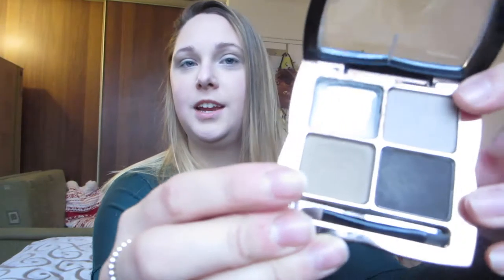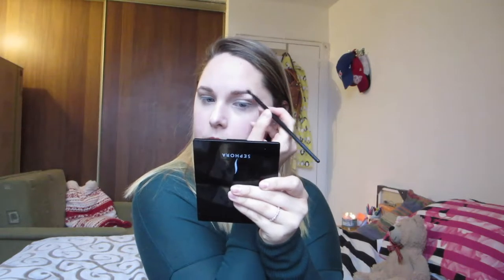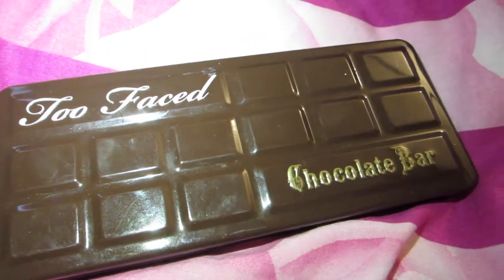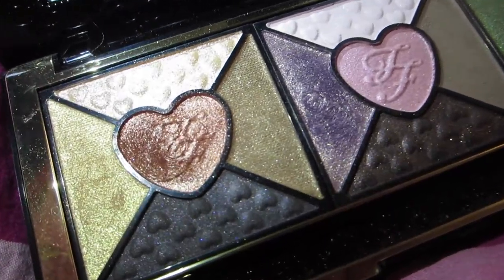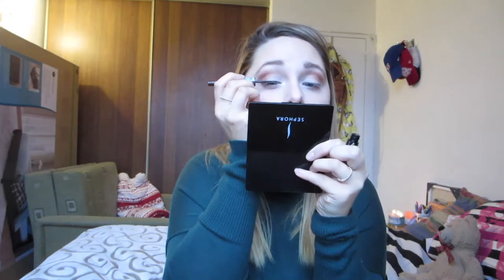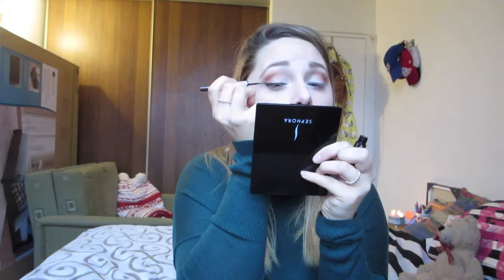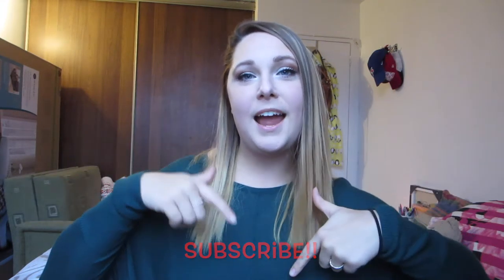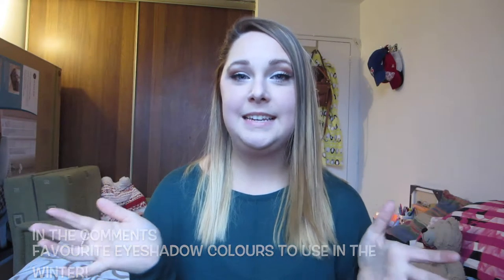COPPER MAKEUP TUTORIAL | Annabananamuffin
Keep Smiling and Stay Beautiful :)